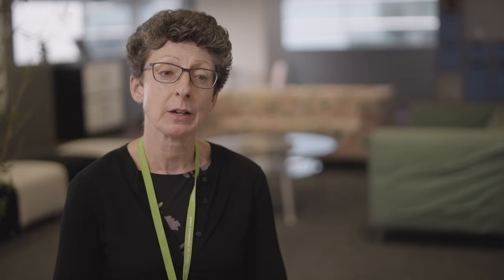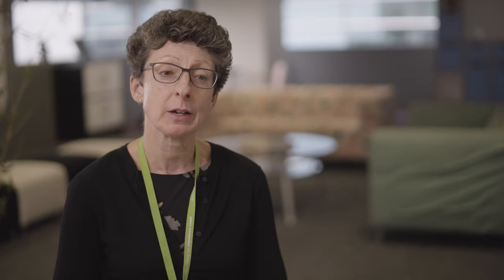University of Essex | Meet the team - EBS Student Services Southend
At Essex Business School, we understand that University is more than just a degree. To help you get the most out of your student experience, we have specialised student services teams at both our Colchester and Southend campus to support you throughout your studies.